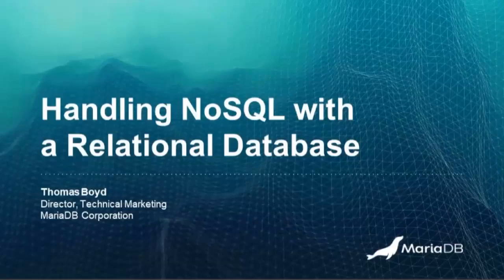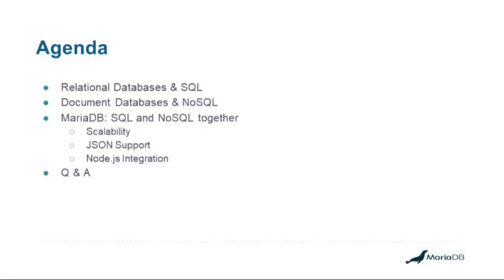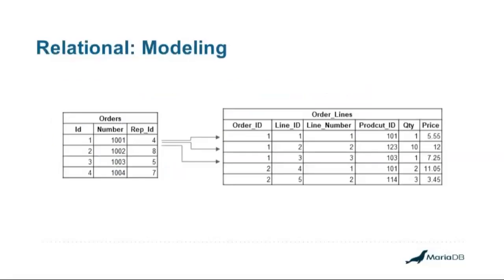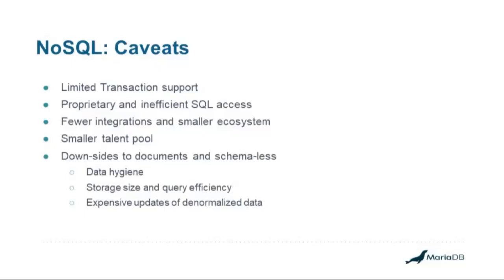Webinar: How to Handle NoSQL with a Relational Database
By using an RDBMS with built-in sharding and JSON support, you'll get the scalability and flexibility of a NoSQL database along with the consistency and reliability of a relational database. View more DATAVERSITY webinars